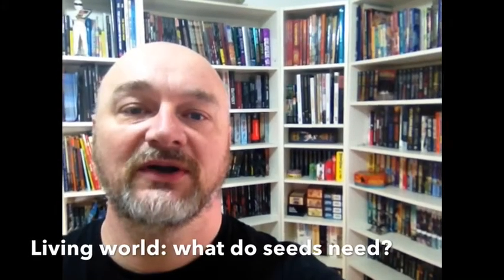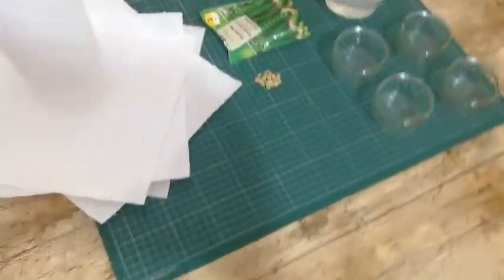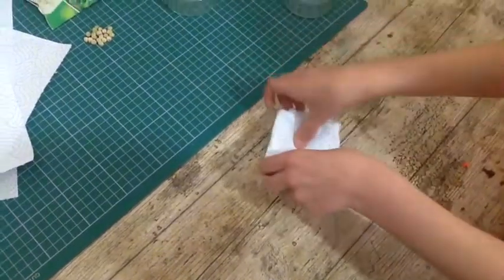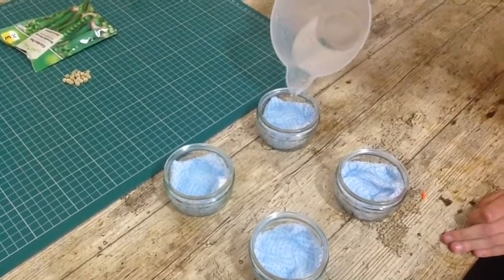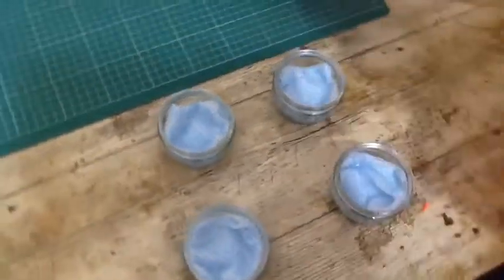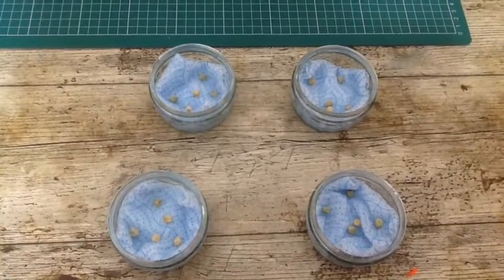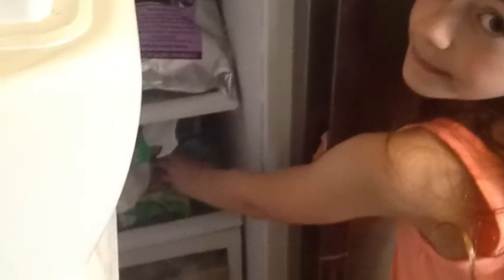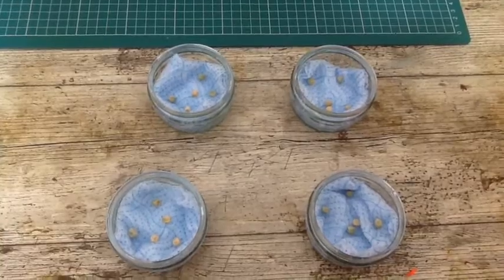Living Planet: What does a seed need to grow?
Investigating germination.
What does a seed need?
Which seeds will grow best?
Why isn't our test completely fair?